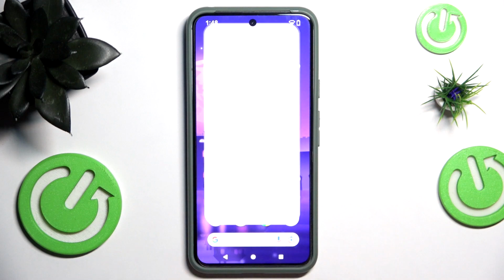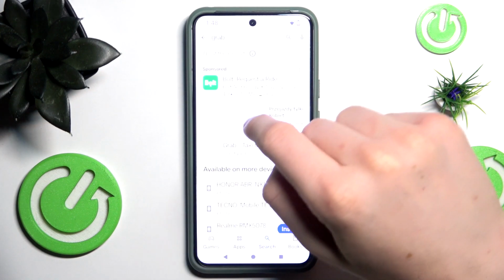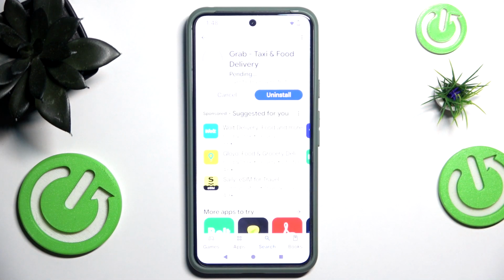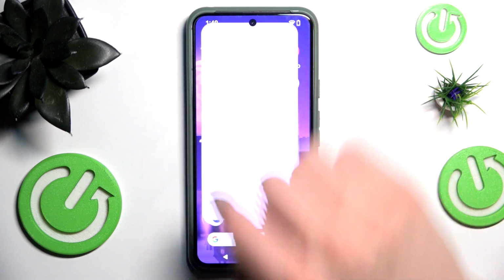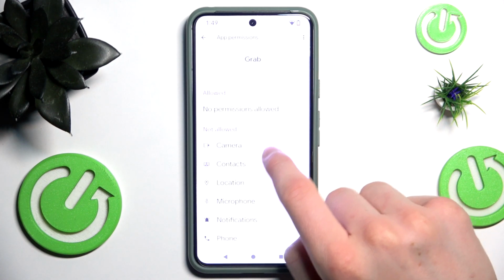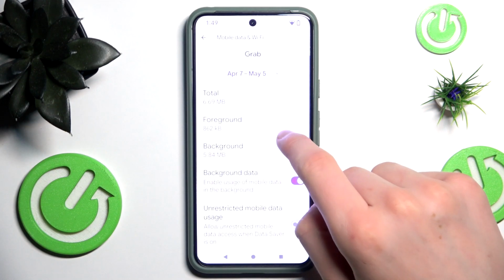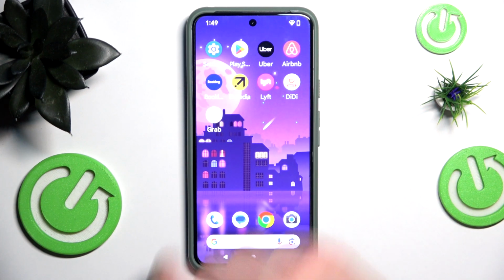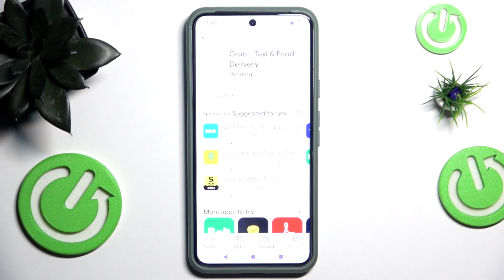GOOGLE Pixel 8 – How to Fix Grab App Issues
If you're having trouble with the Grab app on your GOOGLE Pixel 8, this video will help you solve common problems quickly and easily. We cover the most effective ways to fix Grab app issues, including updating the app through the Play Store, checking and adjusting app permissions, managing mobile data usage, and reinstalling the app if needed. Whether your Grab app is crashing, not opening, or not working as expected on your Pixel 8, follow these simple steps to get it running smoothly again. This guide is perfect for anyone using the GOOGLE Pixel 8 who wants to resolve Grab app errors and enjoy a seamless experience.

How to fix Grab app issues on GOOGLE Pixel 8?
How to update Grab app on GOOGLE Pixel 8?
How to reset Grab app permissions on GOOGLE Pixel 8?

0:00 Introduction
0:07 Check for Grab app updates in Play Store
0:21 Update the Grab app
0:36 Adjust app permissions for Grab
0:55 Manage mobile data usage for Grab
1:08 Uninstall and reinstall Grab app
1:25 Outro